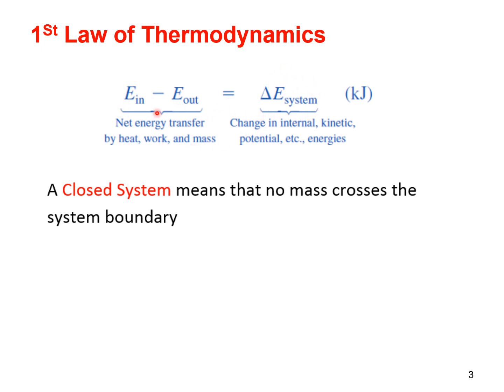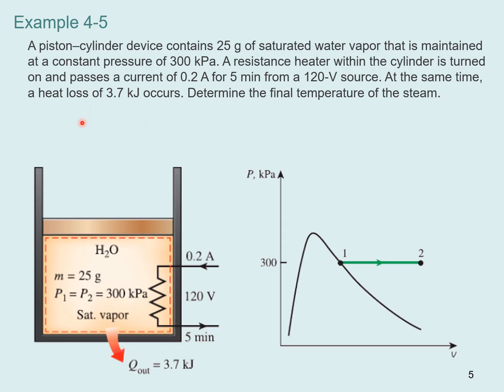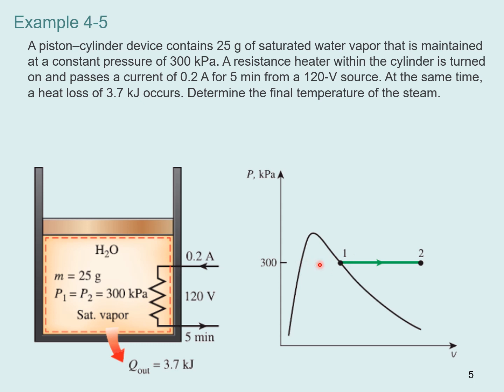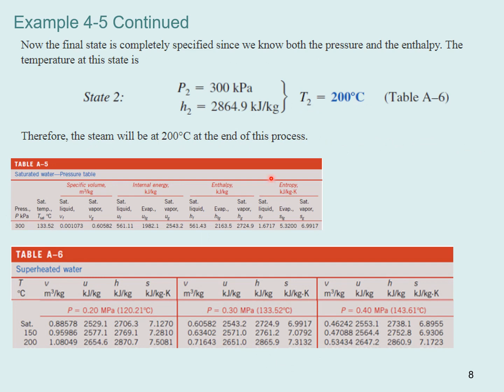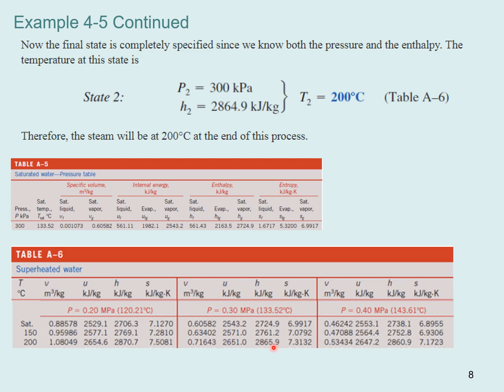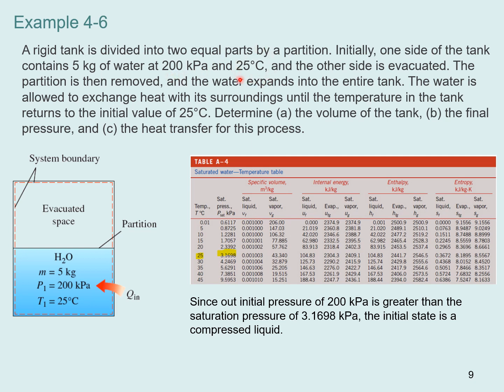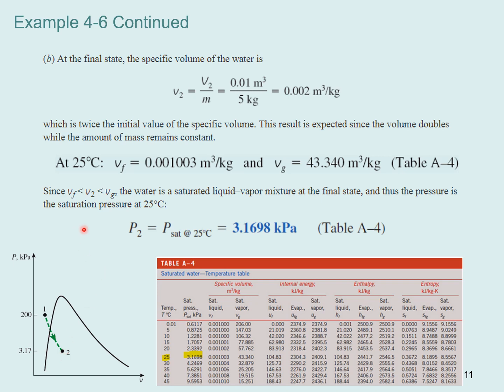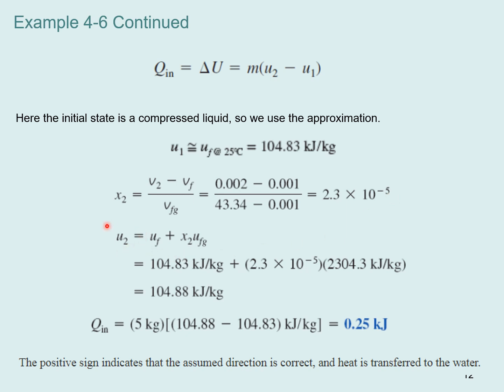HSU EGR 3043 Chapter 4 lecture 2